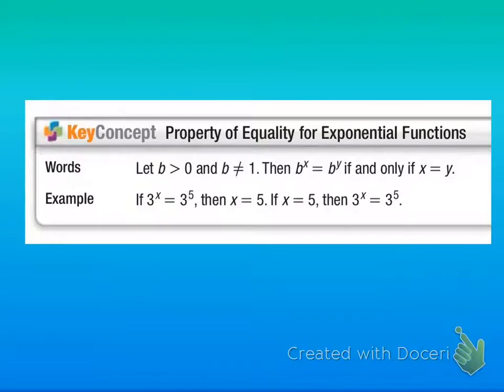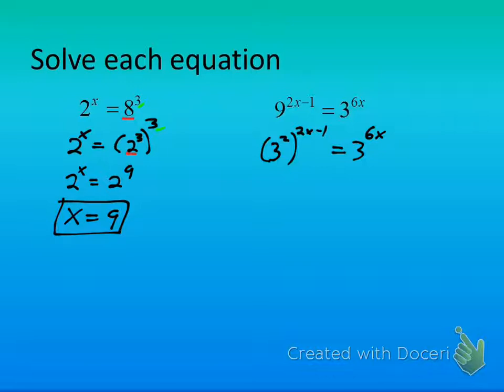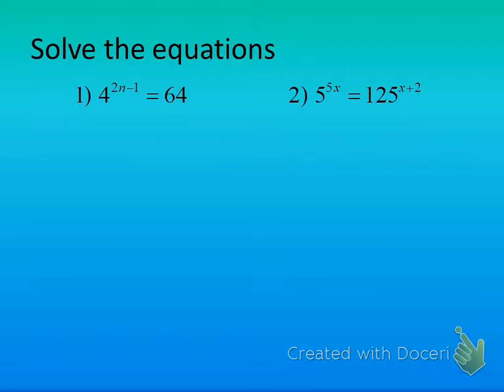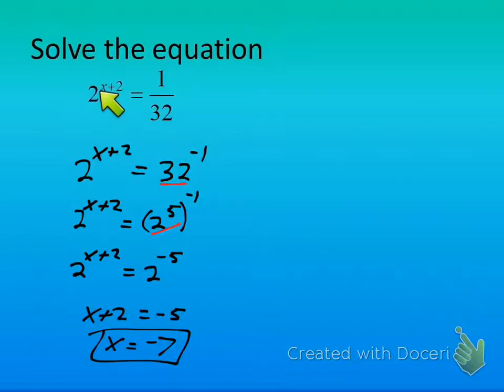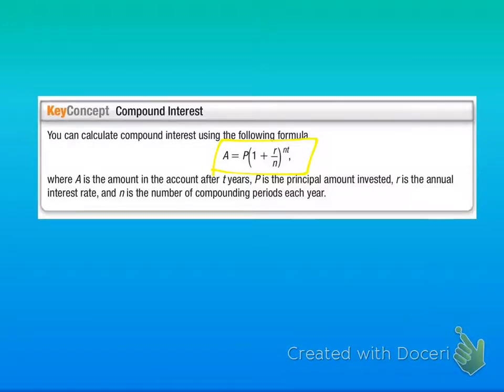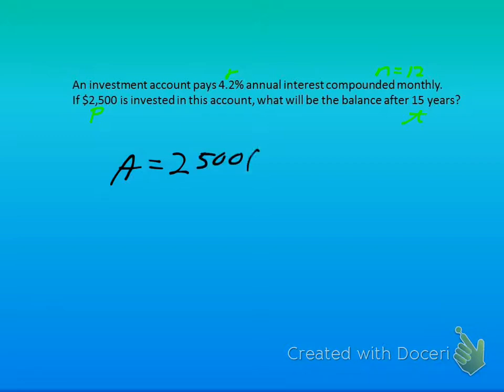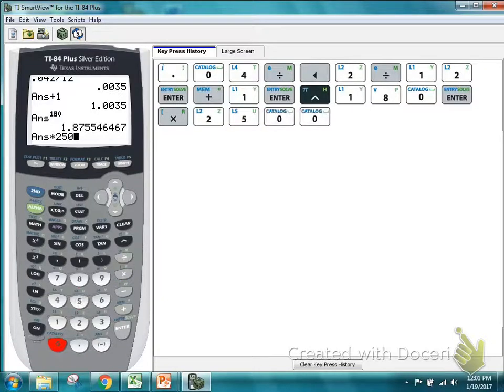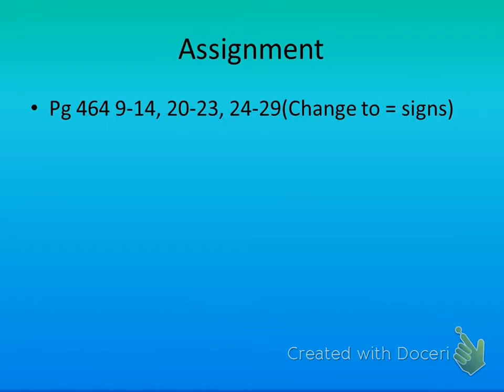Hon. Algebra 2 7.2 Solving Exponential Equations